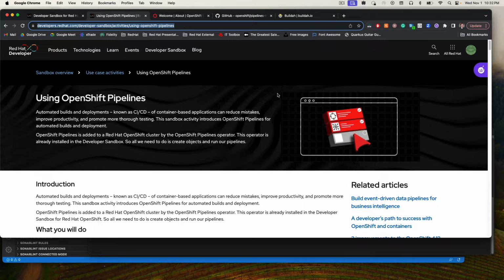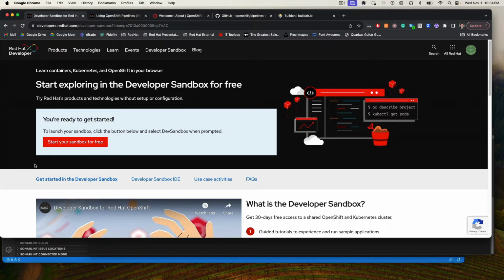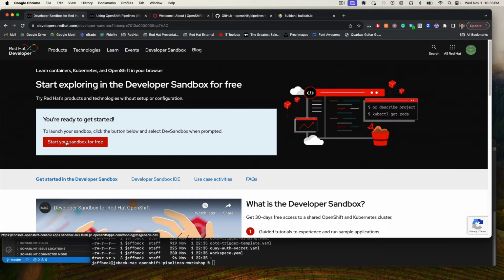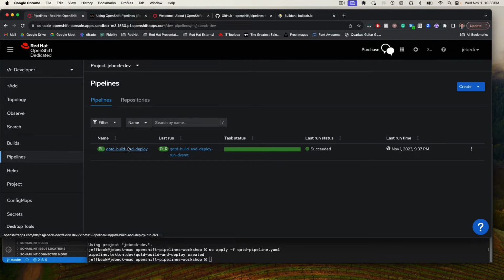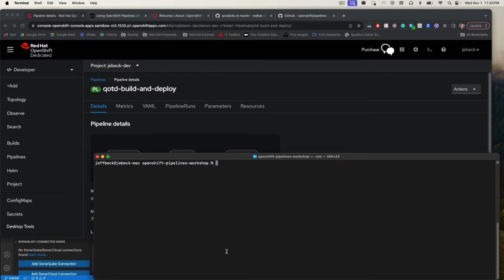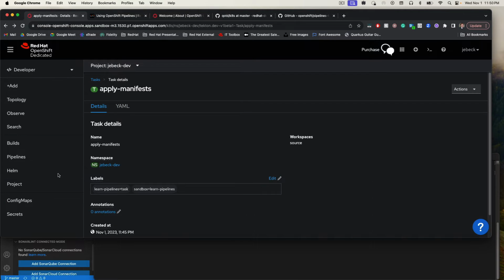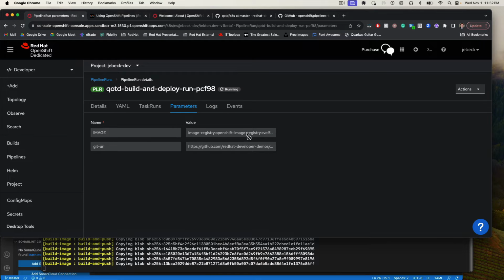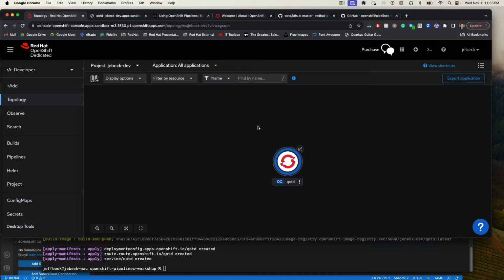OpenShift Pipelines Demo